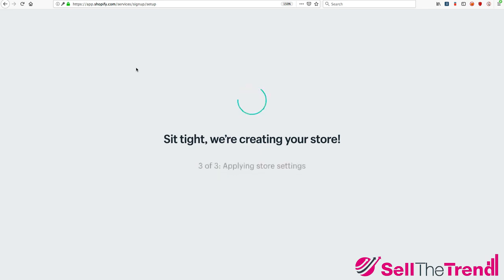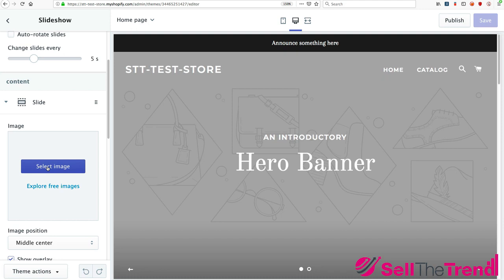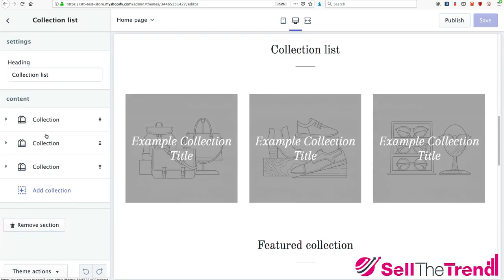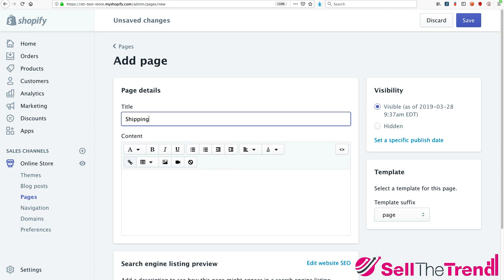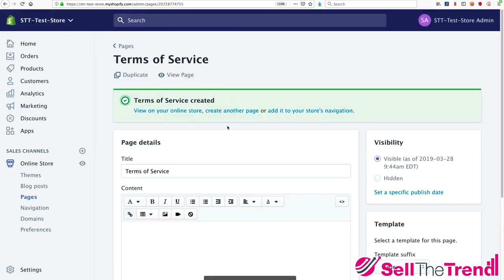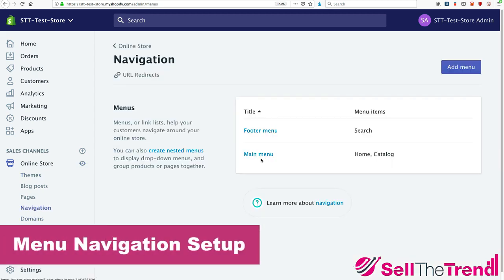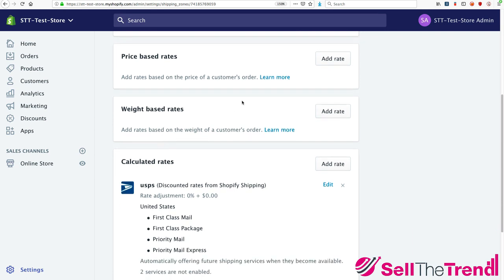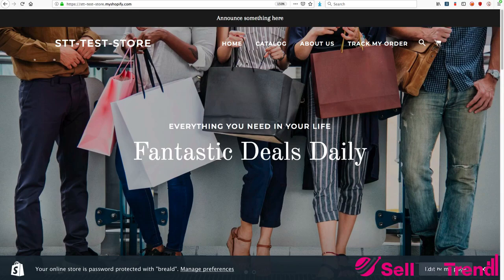Sell The Trend Success Academy Lesson #3 Store Setup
Rock your dropshipping empire, go-getters! 🎸
Start Dropshipping Now! 👇